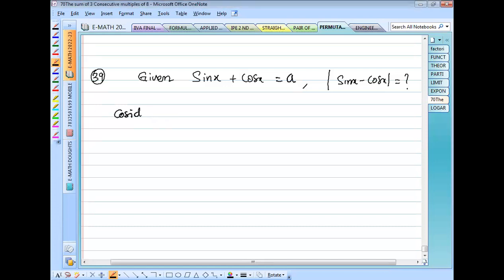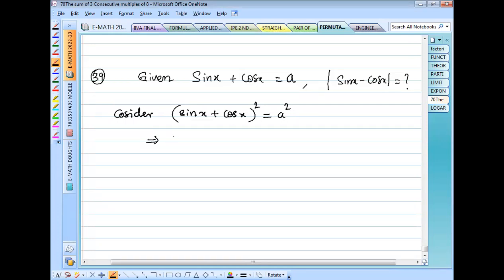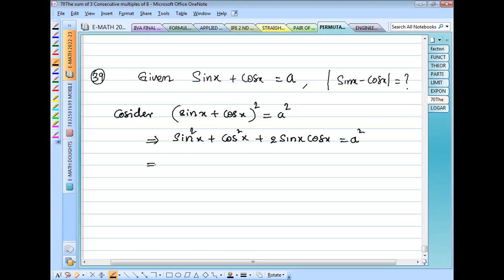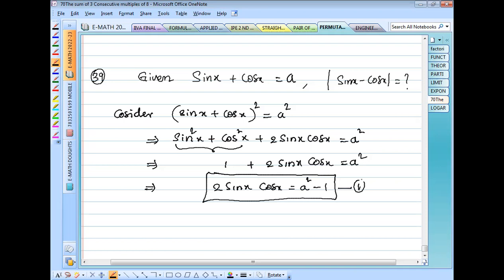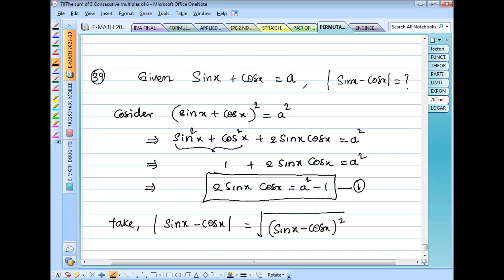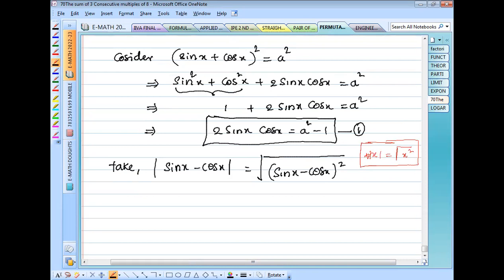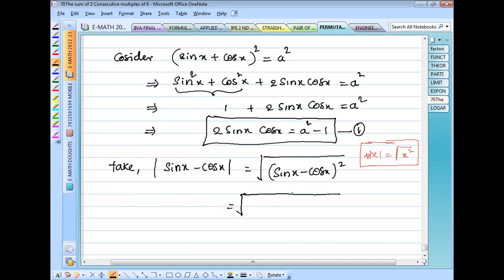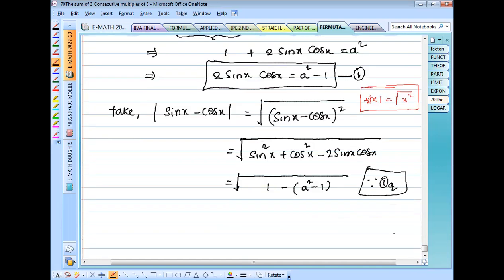if sinx + cos x = a then find the value of | = ??? jee - trigonometry